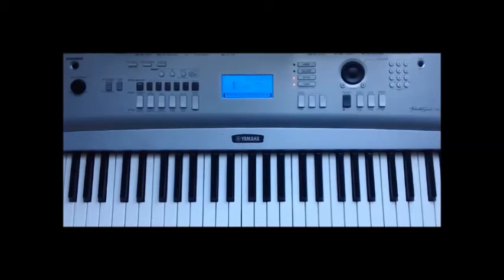Beauty Dru Hill Piano Lesson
Lyrics:
Sorry, didn't notice you there
But then again you didn't notice me
So we'll remain passers by
Until the next time we speak
I hope that I can make you mine
'For another man steals your heart
And once this beauty is mine
I swear we will never be apart

Walks by me every day
Her and love are the same
The woman that's stolen my heart
And beauty is her name
I'm hoping I can make you mine

It didn't take much time to think about
But I didn't want to move too fast
Cause I knew that when I saw you again
That I wouldn't wanna let you pass
Cause my eyes have seen the glory
In the coming of your smile
So I swear if you ever come 'round again
Please stay for a while

I swear that we'll never be apart

You are so beautiful
When I'm down and out
I never seem to get tired
Tired of your love
Cause you are wonderful

You're wonderful
I'm just dying to make you see
Anything you want inside your heart
You can find right here inside of me